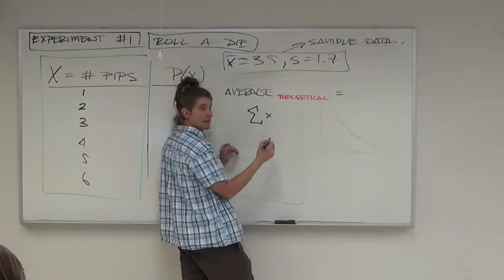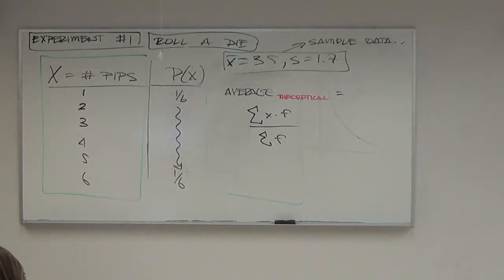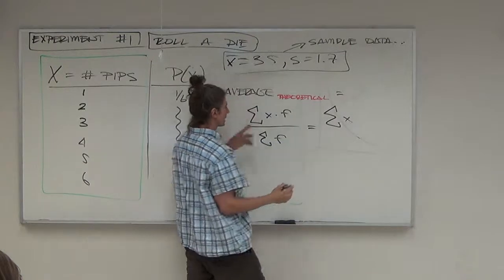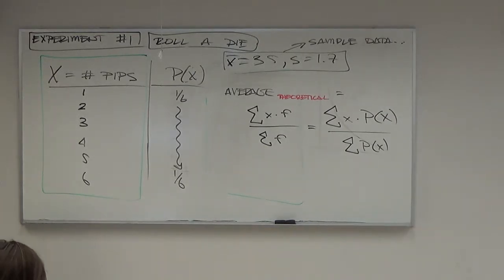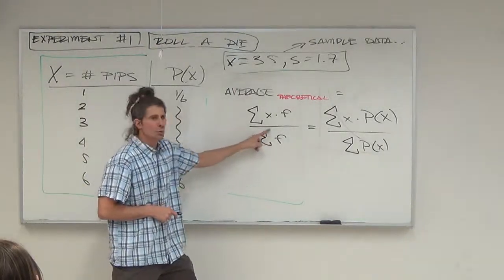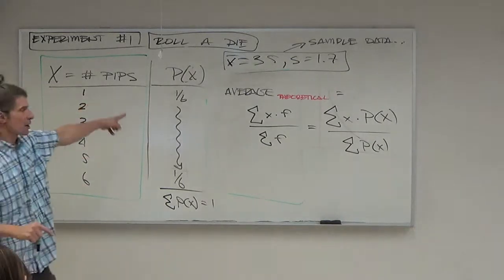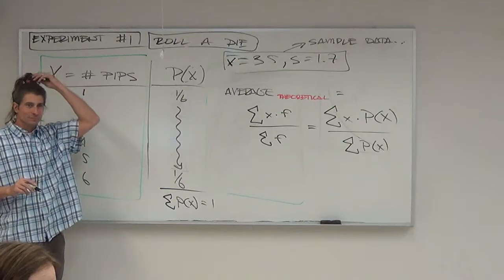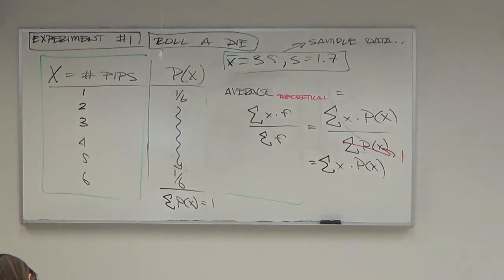2.13.14 (The Beginnings of Probability Distributions)